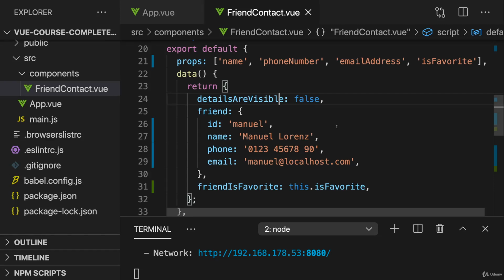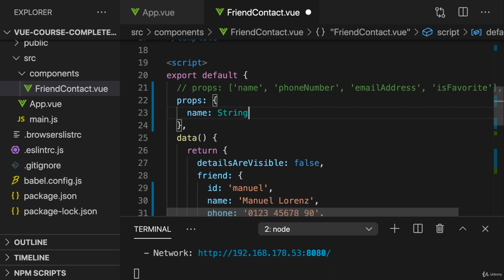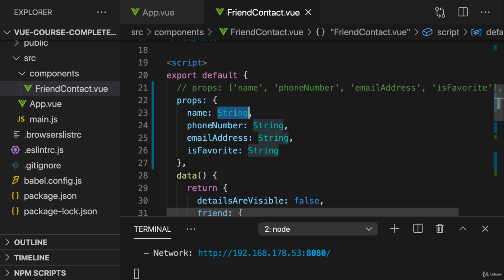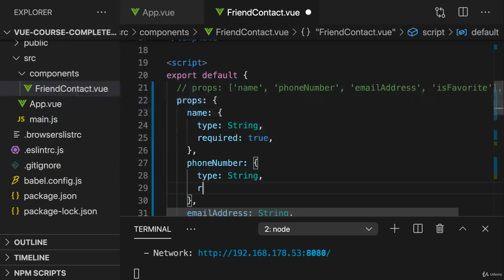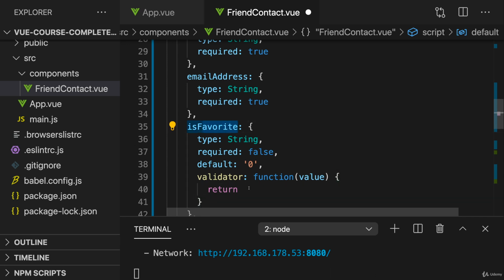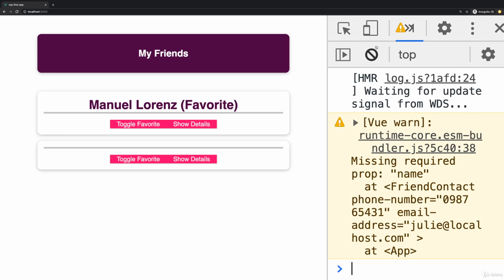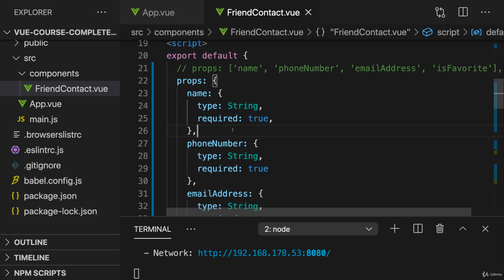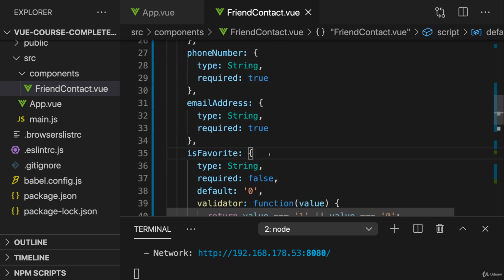VIII. Component Communication. 4. Validating Props